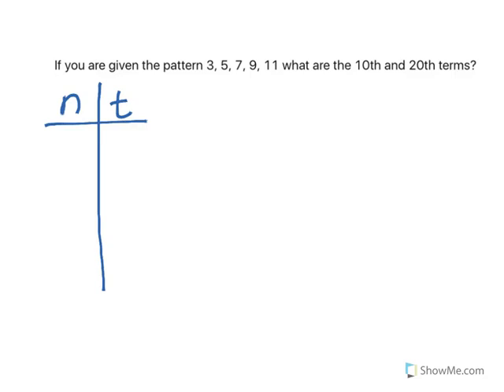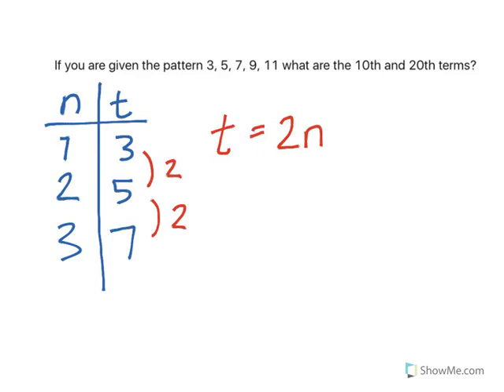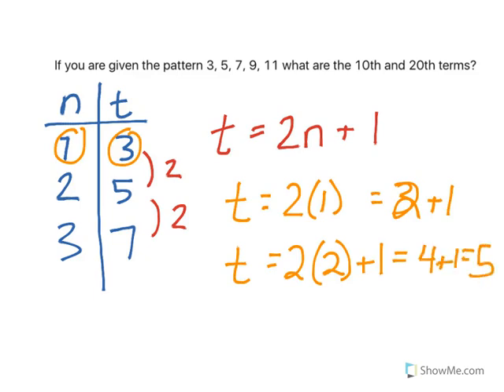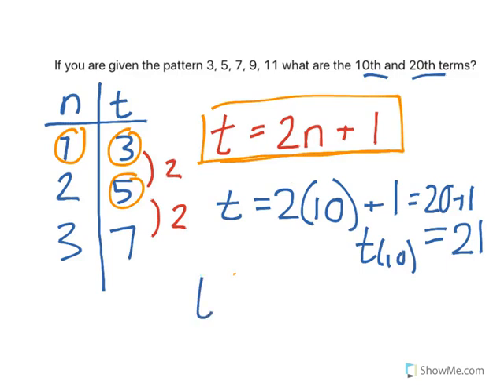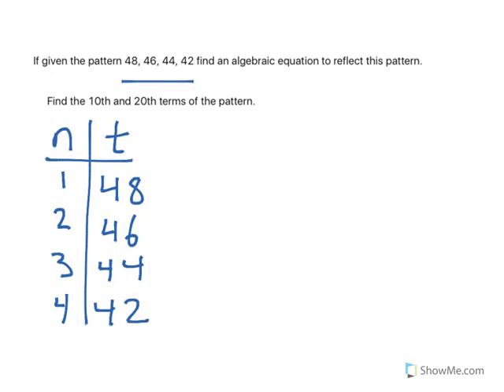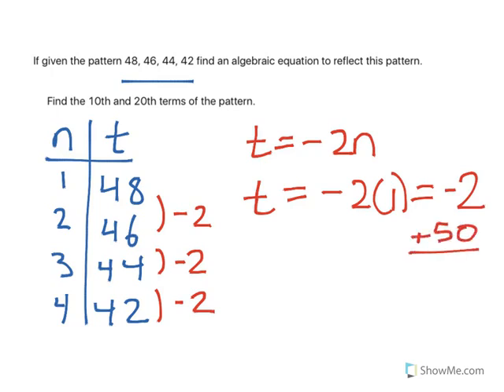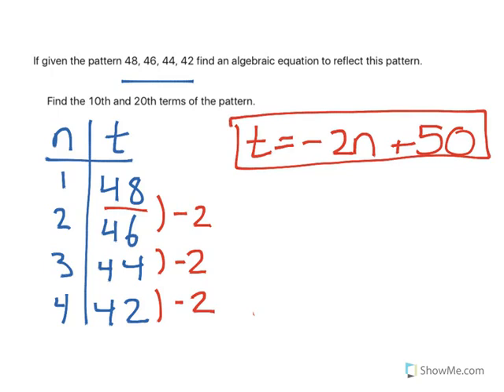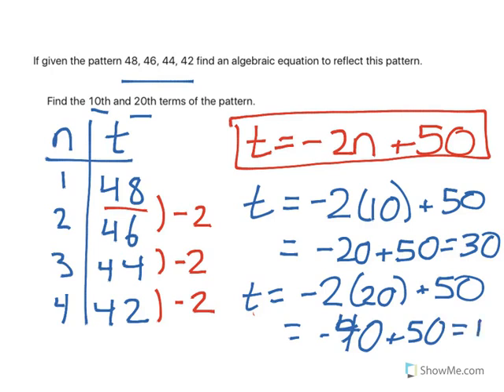Algebra with Patterns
In this video we teach you how to determine an algebraic equation from a given pattern.  Suitable for grade 6 - 7 students.